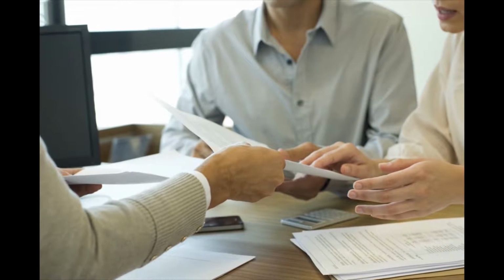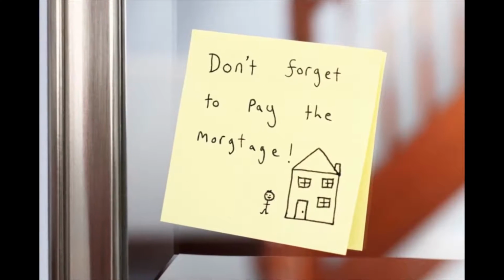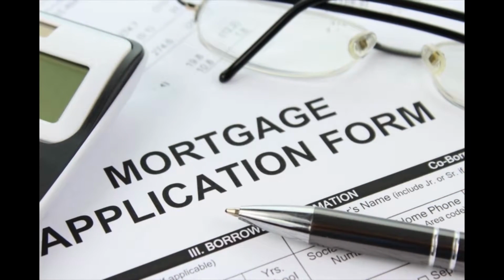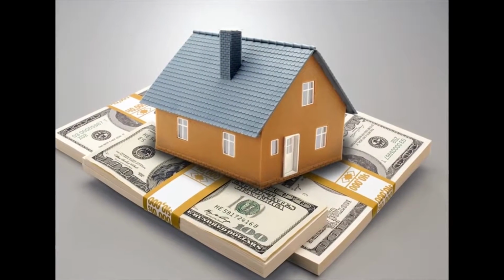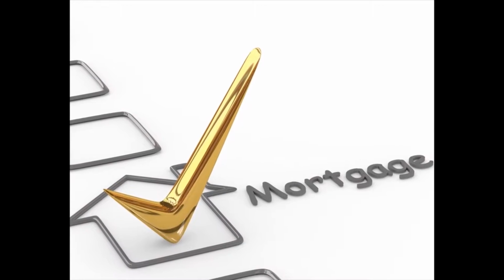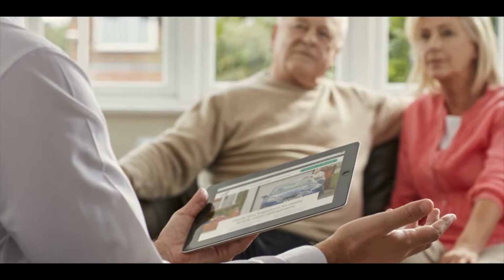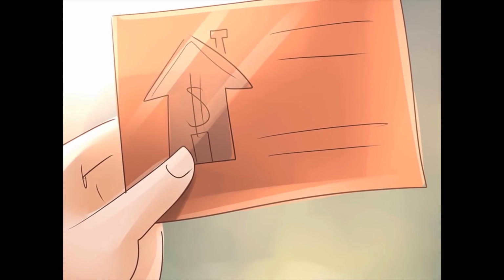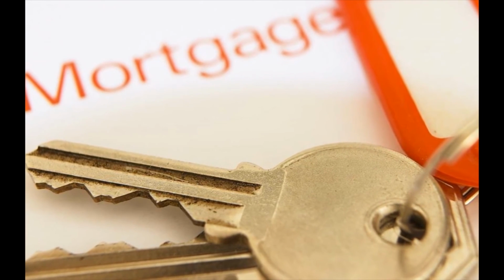How Mortgages Work. The Mortgage Payment. Part4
The down payment on a mortgage is the lump sum you pay upfront that reduces the amount of money you have to borrow. You can put as much money down as you want. The traditional amount is 20 percent of the purchasing price, but it's possible to find mortgages that require as little as 3 to 5 percent. The more money you put down, though, the less you have to finance -- and the lower your monthly payment will be.

The monthly mortgage payment is composed of the following costs, appropriately known by the acronym PITI